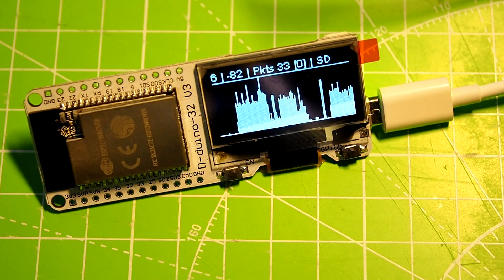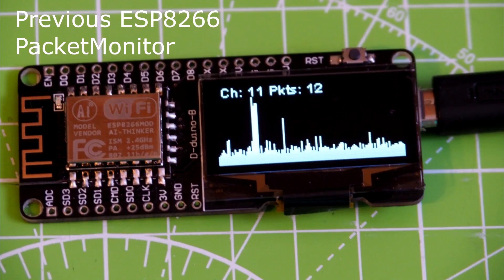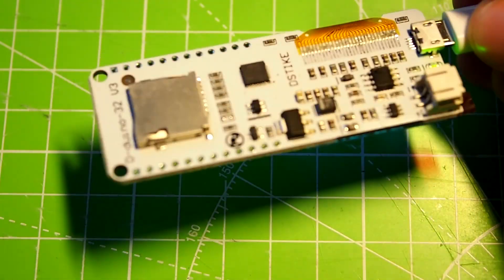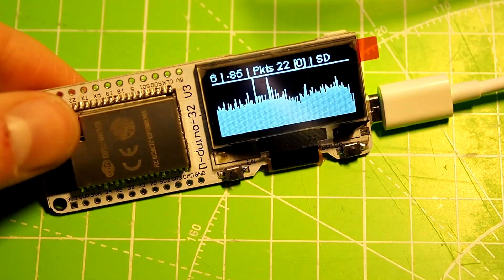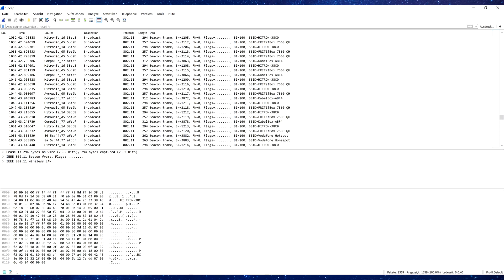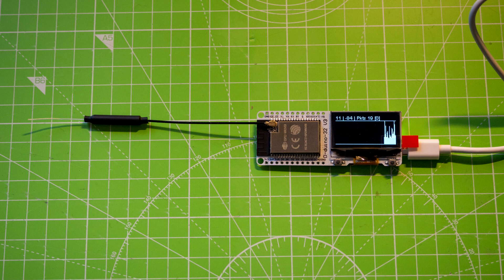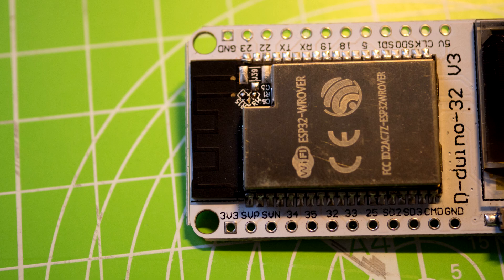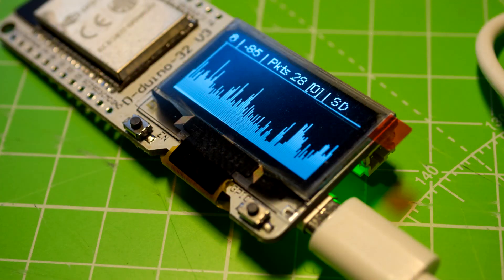PacketMonitor32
Every purchase will support me and my projects :)